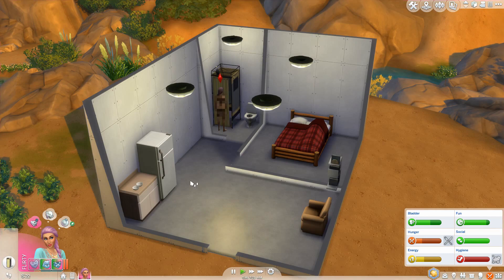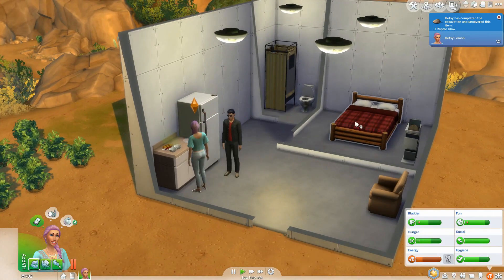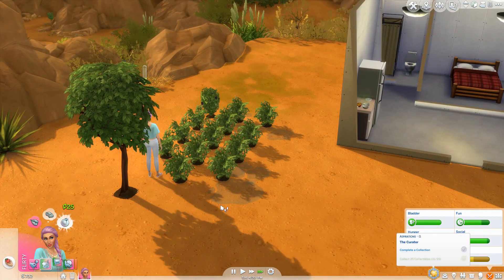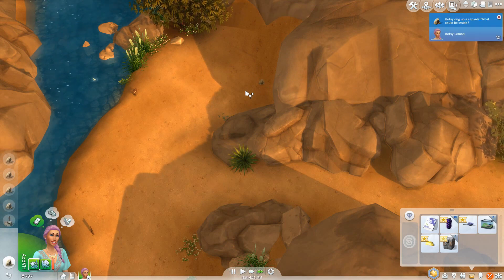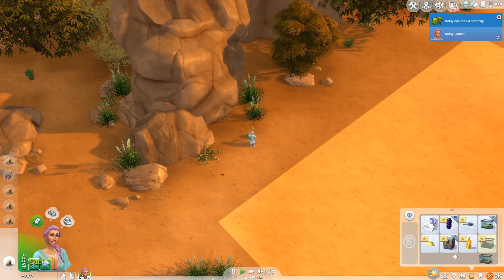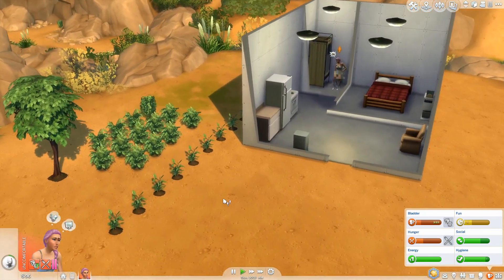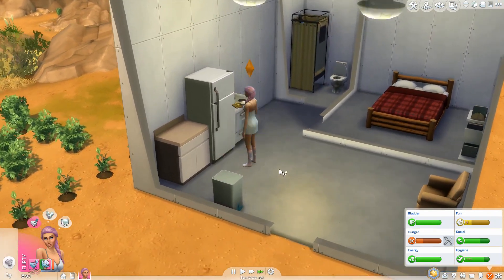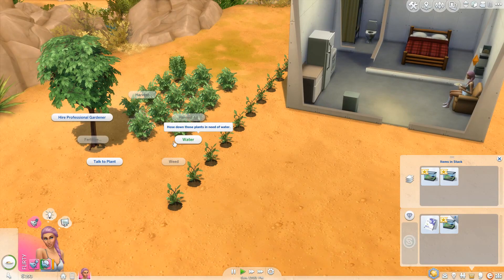The Sims 4 | Drifter Challenge - House 001 | Part 3 [Roommate!]